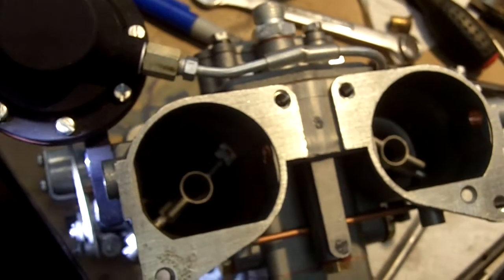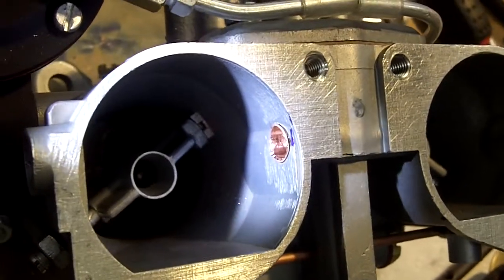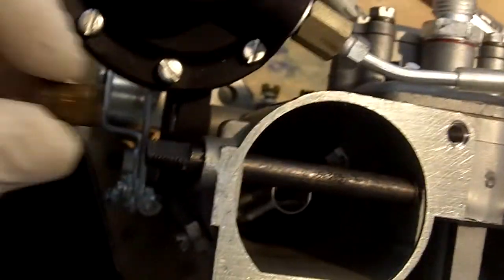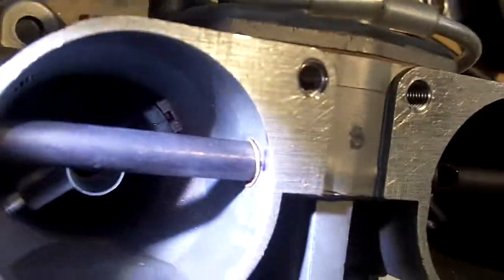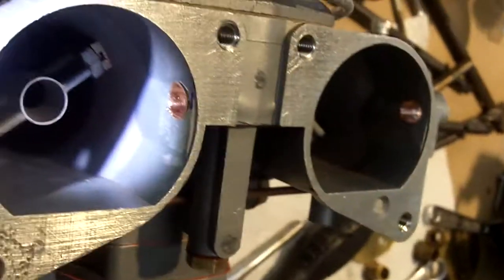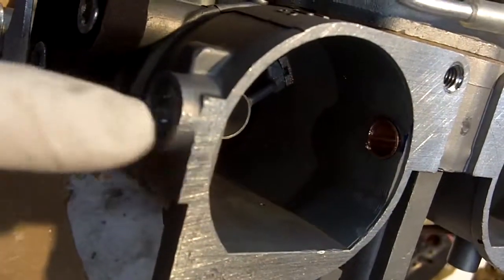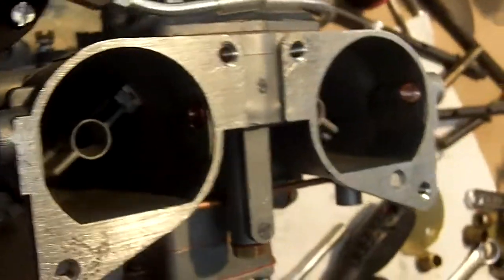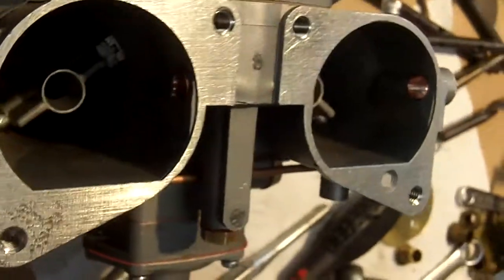190SL Solex 44PHH Choke Shaft Intel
I have a brief video on Solex 44PHH choke shafts.  Bottom line:  you don't need to bush the choke shaft bores in the carb bodies.  The air coming in thru the chokes is un-metered and there is no need for precise fit of the choke shafts or butterflies.